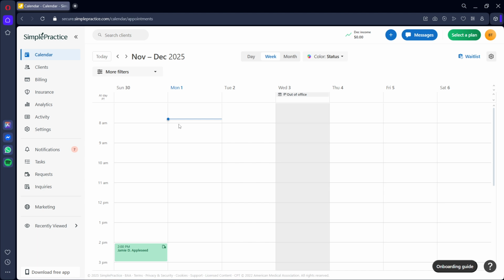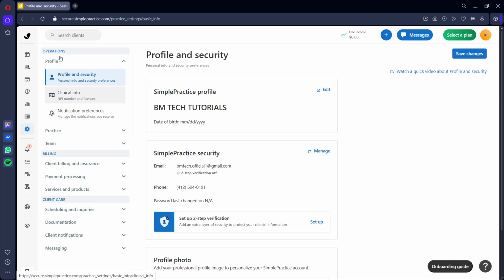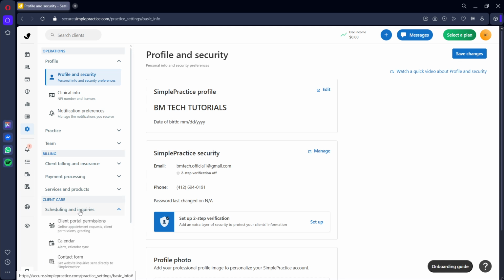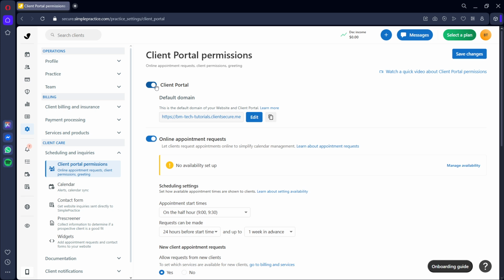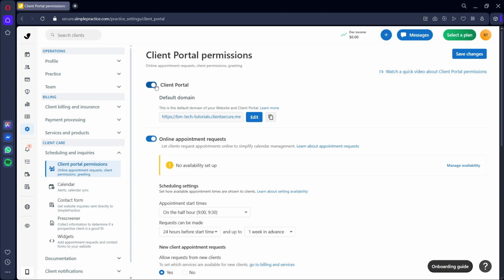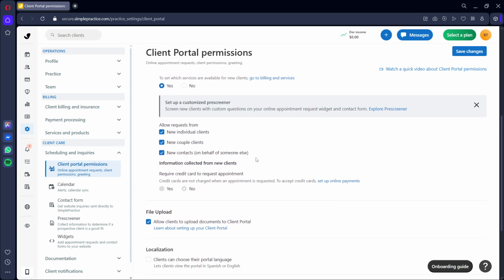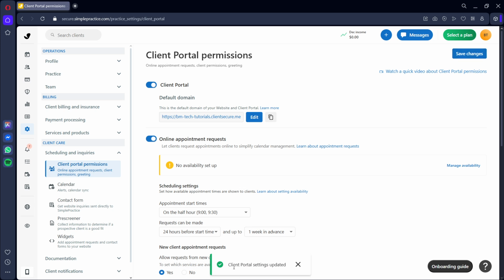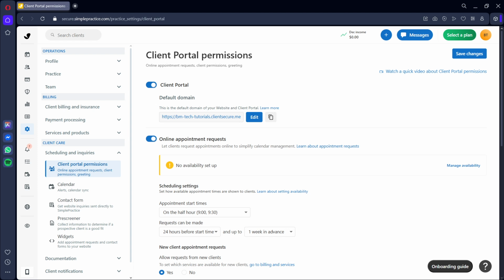How to Set Up Online Booking in SimplePractice [2026 Full Guide]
How to Set Up Online Booking in SimplePractice [2026 Guide]